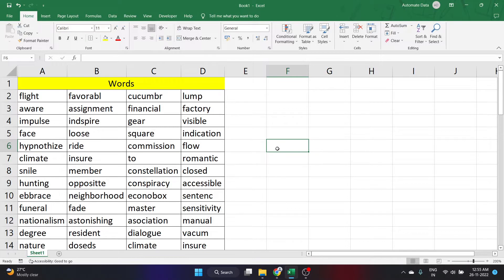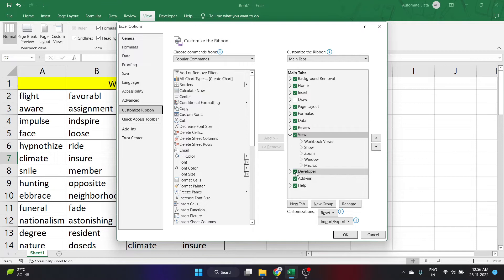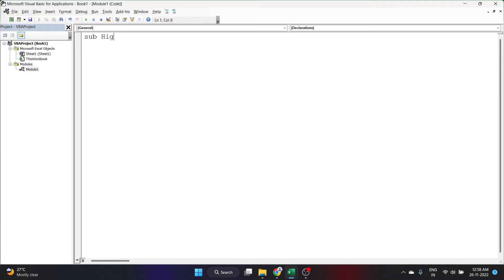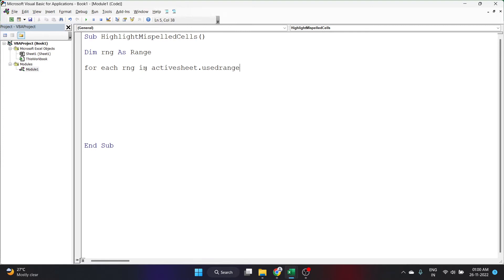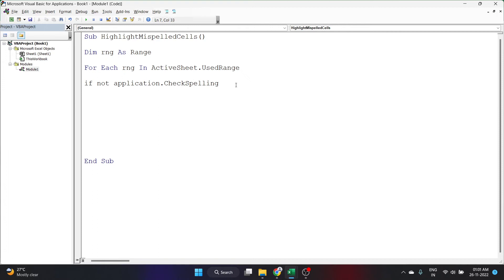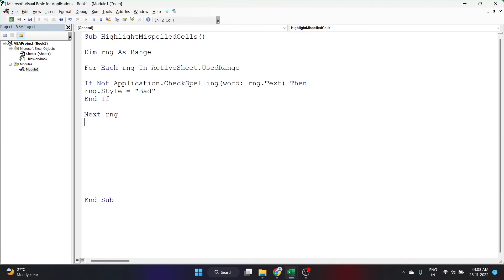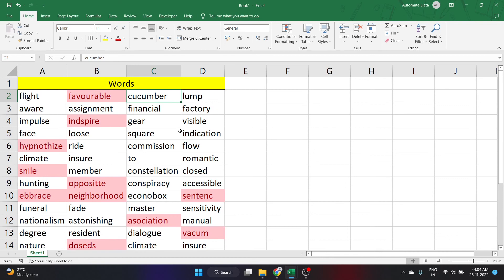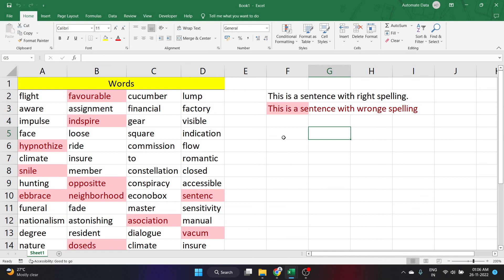How to check spelling in Excel | VBA Macro to check spelling of text in Excel | Advanced Excel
Print / Create Graph paper using Excel | Make your own Graph paper at home | Microsoft Excel | Trick

How to check if a file exists in Excel | Excel VBA | Macros| User Defined Function | Custom Formula